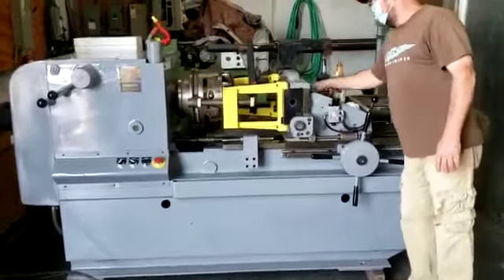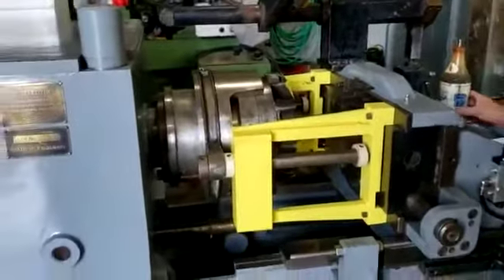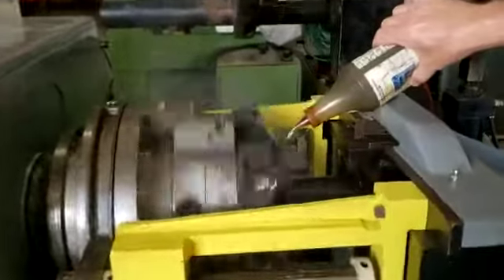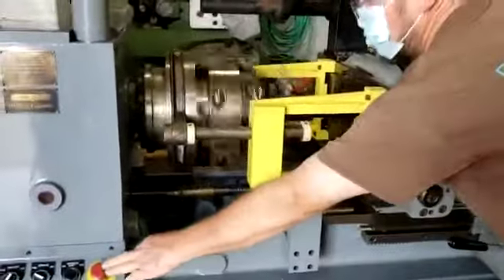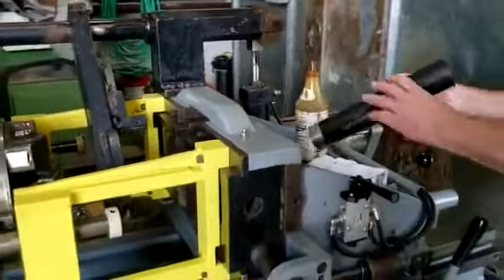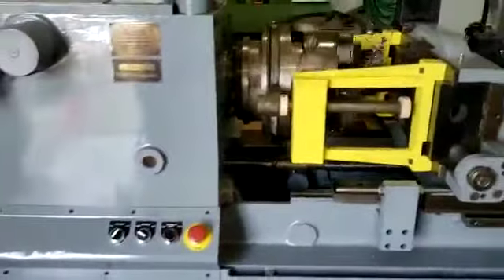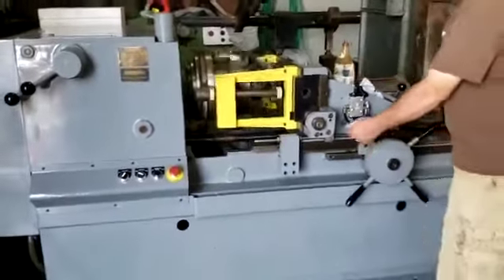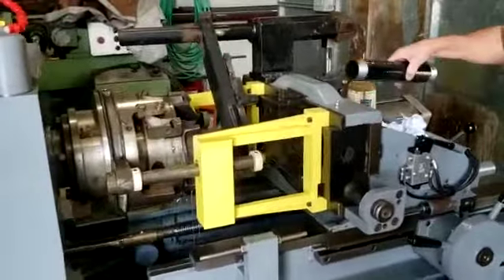FOR SALE LISTING - LANDIS PIPE THREADER 20LM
FOR SALE LISTING - ID # 487675

LANDIS PIPE THREADER 20LM | Pipe Threaders